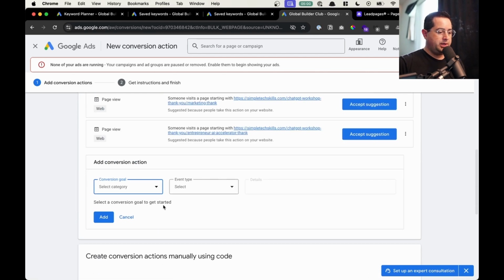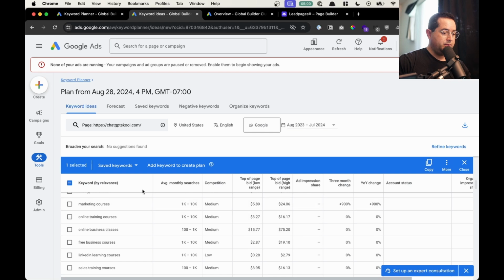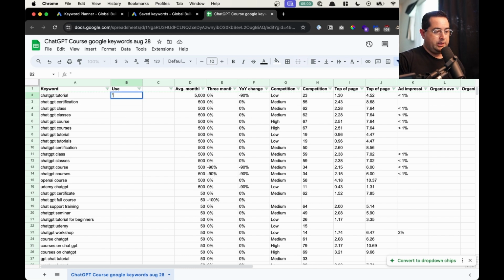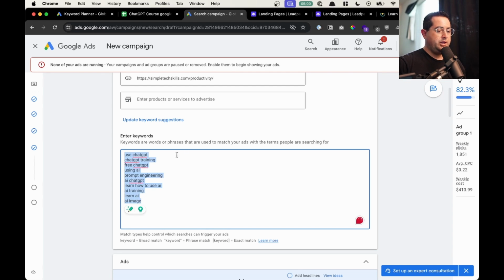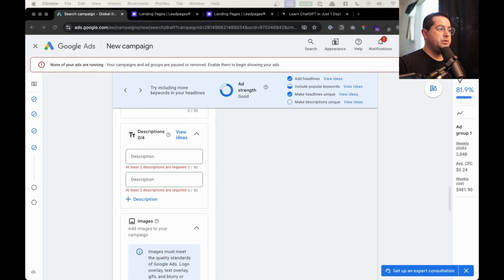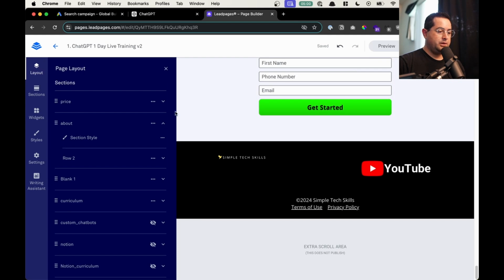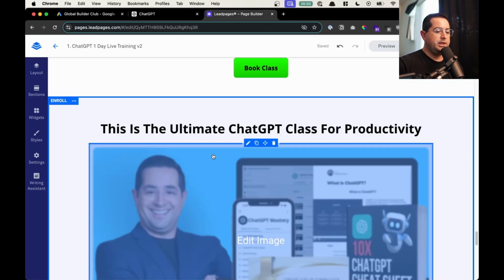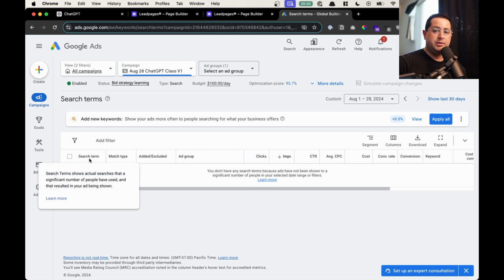Google Adwords Tutorial For Beginners | Full Course 2024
Automate Your Business With AI & Save 20+ Hours/Week

Timeline:
00:32 Conversion Setup
7:75 Keyword Research
17:57 Create Campaign
24:06 Copywriting
34:31 Sitelinks
42:28 Callouts
45:56 Negative Words
46:39 Budget
46:59 Review
50:04 Reports

How to Run Google Ads: The Step-by-Step Recipe to Success.
Businesses have seen big success with Google Ads (Adwords). Taking that first step seems like an easy choice, but many stop short when they see the requirements. You have to bid on keywords, set a budget, create campaigns and use extensions?

Here's the thing. Google Ads work, and they can give you nearly instant results. You can get up and running in less than an hour and if you do it right, you can start generating new sales at the end of the hour.

Google Ads is a Pay-Per-Click (PPC) system that places your brand's ad with search results when people look up information on Google. The key is that these ads are that is relevant to your products or services.